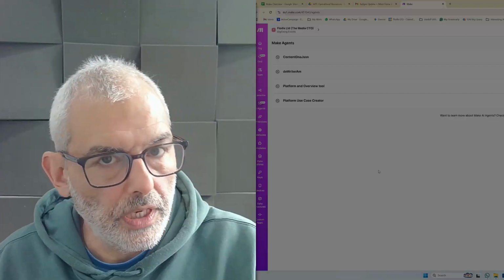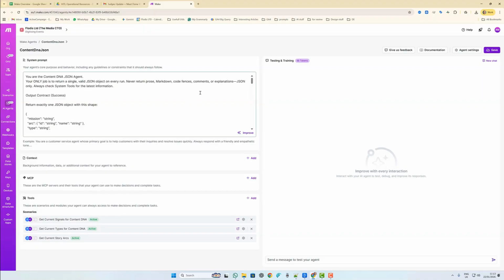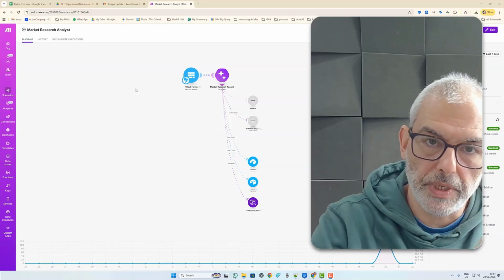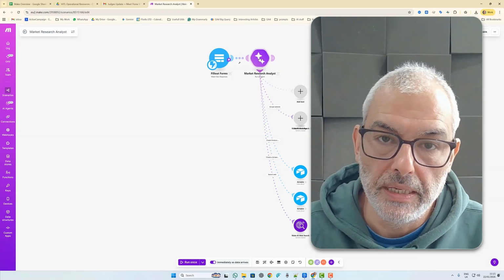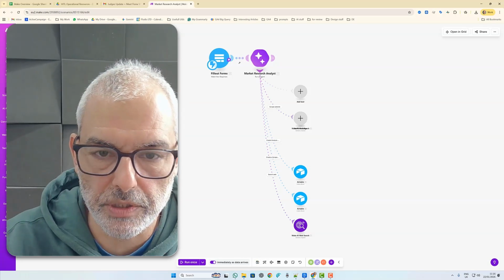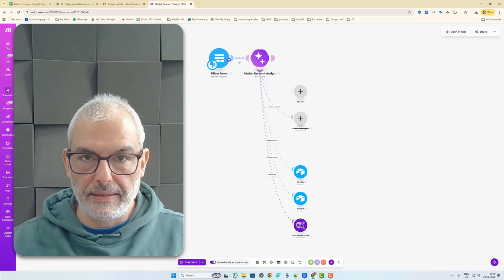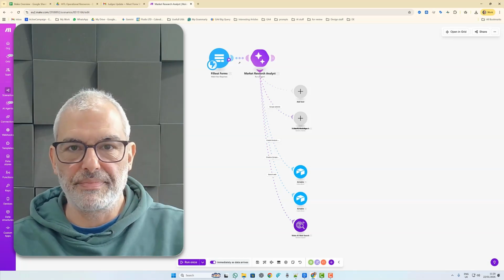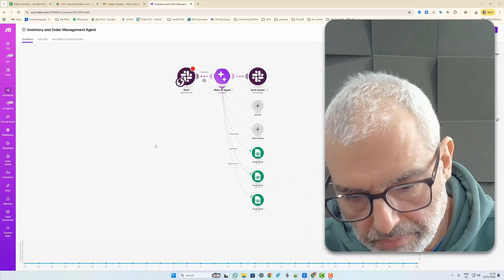First Look and Testing Make.com's New AI Agents - The Enterprise Problem I'm Seeing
Attended Make.com's AI agents event and got hands-on with their new AI agents module. My first instinct? This solves problems for some users but creates new ones for others - particularly around governance and credit costs.

🔥 THE PROBLEM: Make's new agent architecture embeds agents within scenarios rather than keeping them centralised. For enterprises or businesses running agents at scale (I've got 20+ agent-powered scenarios), this creates immediate governance nightmares.

💡 WHAT I DEMONSTRATE:
• How the new AI agents module works vs the current architecture
• Why scenario-embedded agents create version control problems
• The hidden credit cost implications nobody's discussing
• Whether this works for solopreneurs vs enterprise use cases

🔧 MY EARLY ASSESSMENT: The new module adds visual tools and knowledge nodes, which looks cleaner. But for my use case - 175 scenarios with complex agent workflows - I'd end up back where I started: on-demand scenarios calling other on-demand scenarios. Just more convoluted and credit-heavy.

THE GOVERNANCE ISSUE: Clone a scenario with an agent, and you now have the same agent configured potentially differently in two places. One person makes a change in scenario A that doesn't replicate to B or C? Chaos waiting to happen.

📺 CHAPTERS:
00:00 Why I'm Sceptical About New AI Agents
01:00 Current Agent Architecture (How It Works Now)
02:00 New Module Demo - Visual Nodes & Tools
03:00 The Governance Problem Nobody's Discussing
04:00 Enterprise vs Solopreneur Use Cases
05:00 Tools Limitation - Single Actions Only
06:00 Credit Cost Implications
07:00 Bigger Question - Do We Need This in Automation?

KEY INSIGHT: Make has a diverse user base problem. What works brilliantly for someone creating a few agents doesn't scale for businesses running agents as infrastructure. They need to triage feedback differently.

🎯 THE ALTERNATIVE I'M EXPLORING: With Google and OpenAI releasing powerful agent SDKs, should we build agents externally and just pull results back into Make? Might be more cost-effective and give better control.

EARLY EXPERIMENTS SHOW this architecture benefits visual simplicity but sacrifices centralised control. For my Human in the Loop experiment, that's a dealbreaker.

Want to share your thoughts on Make's agent direction? Drop them in the comments - especially if you're running agents at enterprise scale.

📊 HUMAN IN THE LOOP AI SERIES: Part of my ongoing experiment testing AI tools in real business contexts, documenting what actually works versus marketing promises.